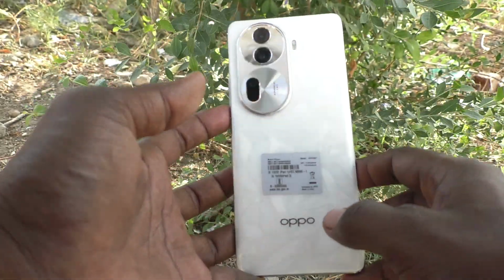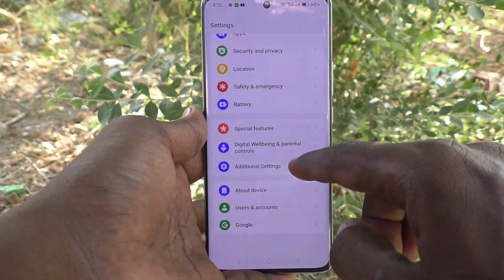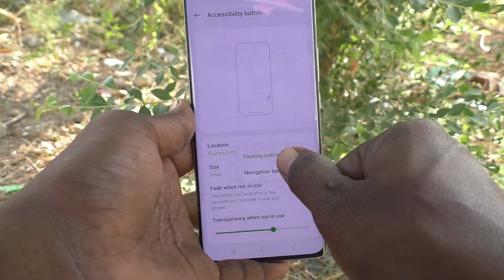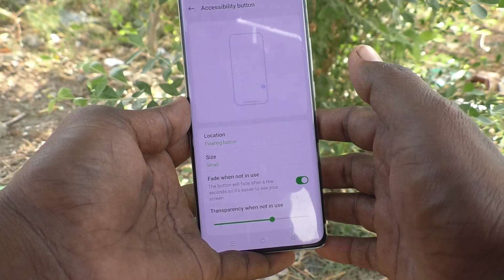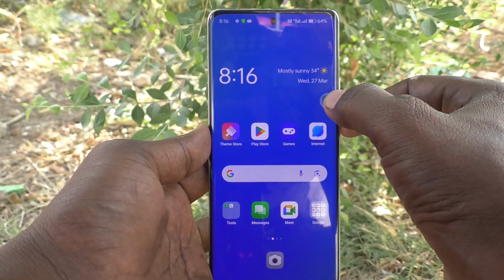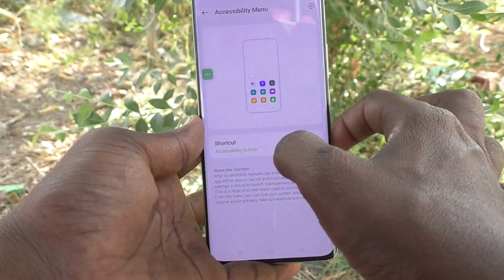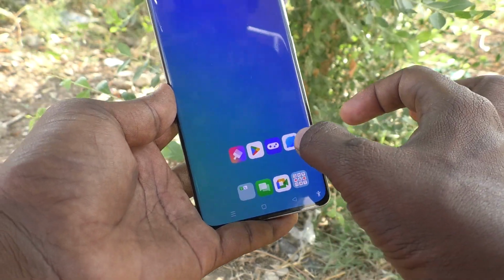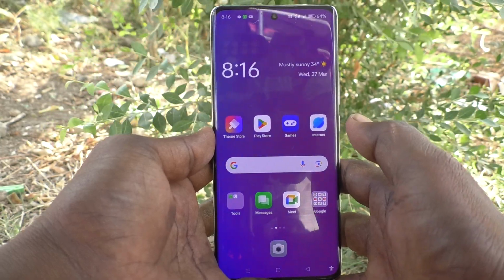How to change accessibility button location in Oppo Reno 11 Pro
Oppo Reno 11 Pro 5G accessibility button location change settings: Learn here how to change accessibility button location in Oppo Reno 11 Pro smartphone.

Oppo Reno 11 Pro 5G Features:
12 GB RAM, 256 GB inbuilt
4600 mAh Battery with 80W Fast Charging
6.7 inches, 1080 x 2412 px, 120 Hz Display with Punch Hole
50 MP + 32 MP + 8 MP Triple Rear & 32 MP Front Camera
Android v14

Oppo Reno 11 Pro Full Specifications:
GENERAL
DESIGN
DISPLAY
MEMORY
CONNECTIVITY
GPRS Yes
EDGE Yes
3G Yes
4G Yes
5G Yes
5G Bands NR: n1/n3/n5/n7/n8/n20/n28/n38/n40/n41/n66/n77/n78
EXTRA
3.5mm Headphone Jack No
NFC Yes
CAMERA
32 MP 47mm, 1/2.74", 0.8µm, PDAF, 2x optical zoom f/2 (Telephoto)
8 MP 16mm, 112˚, 1/4.0", 1.12µm f/2.2 (Ultra Wide) with autofocus
TECHNICAL
Java No
Browser Yes
MULTIMEDIA
Email Yes
Music Yes
Video Yes